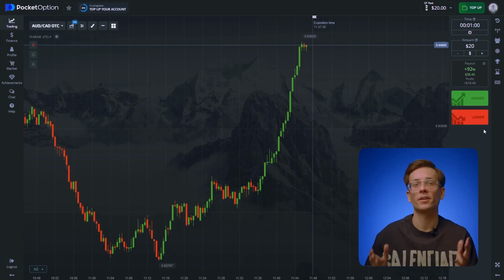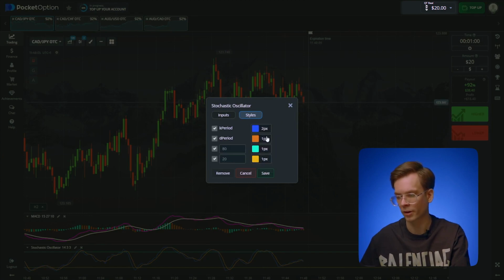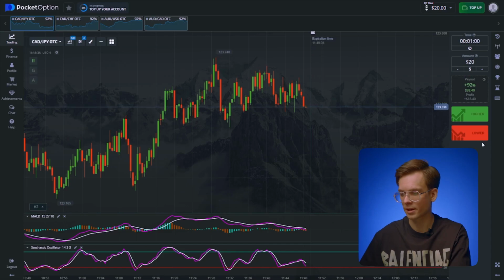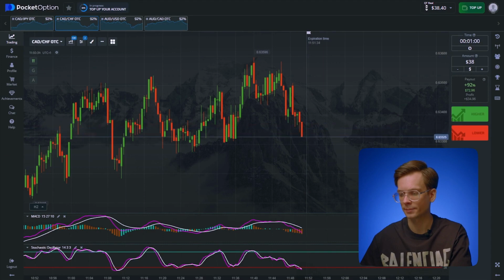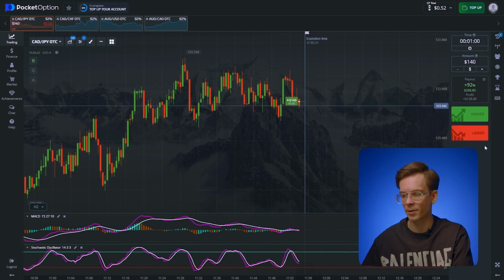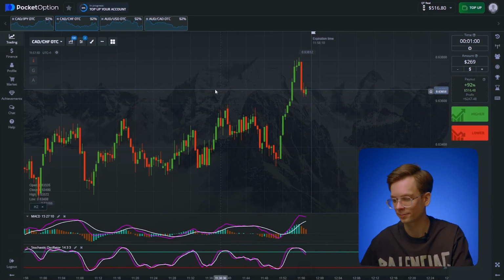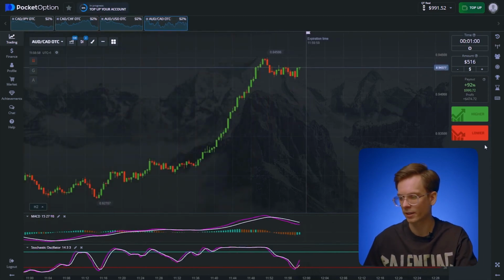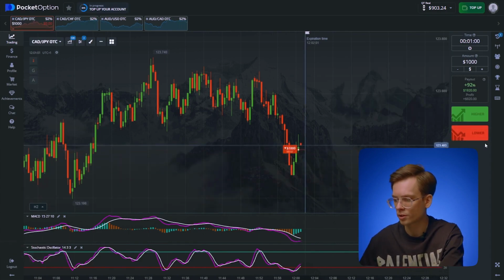The Most Reliable Short-Term Strategy for Big results Daily in 2025!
⬇️ Link to my COMMUNITY in the PINNED COMMENT